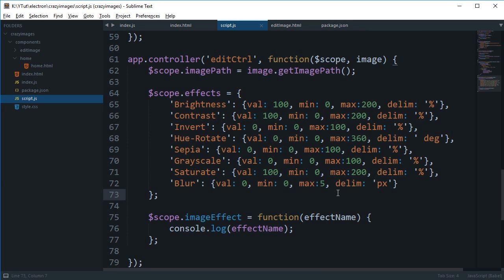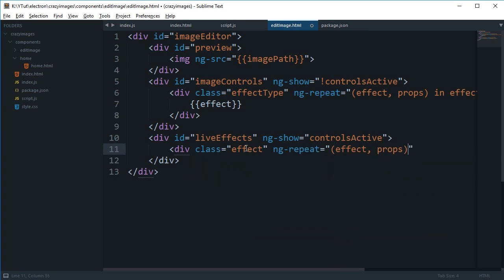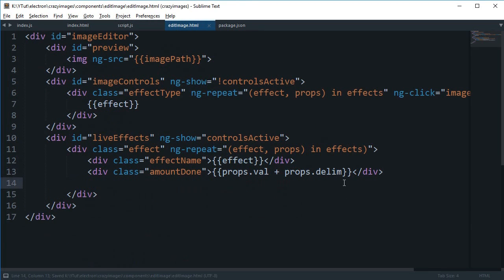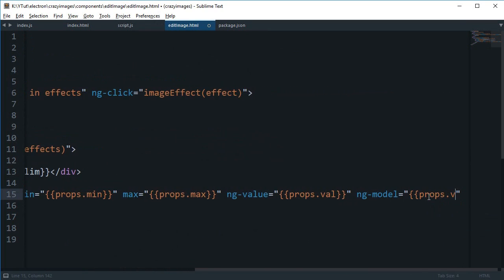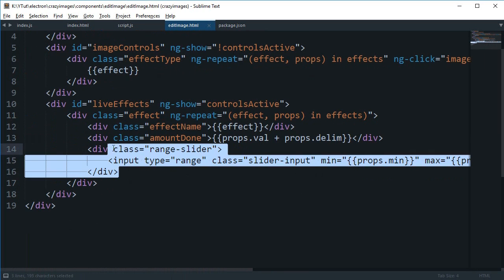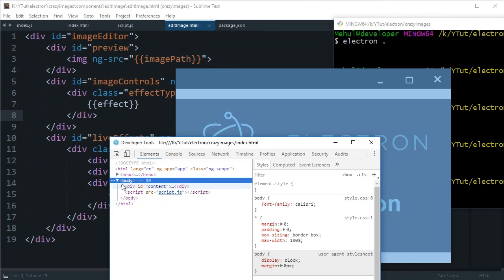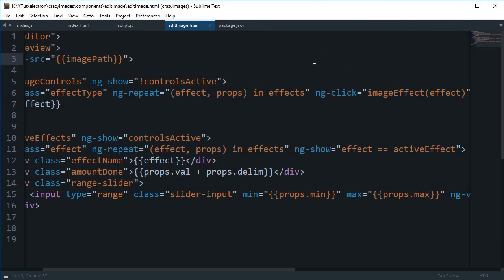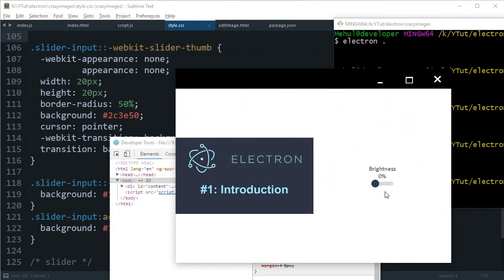Electron Tutorial 15: Crazy Images Part 6 - Adding Image Effects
Learn how to create an image editor app in electron framework using HTML, CSS, JavaScript
codedamn is a free platform for developers to learn and establish their credibility. Ready to be among developers?